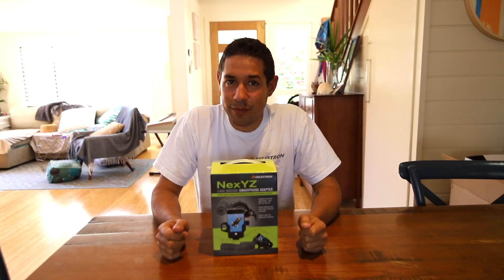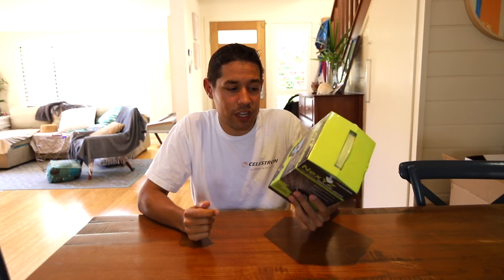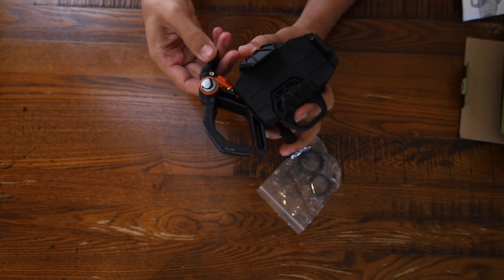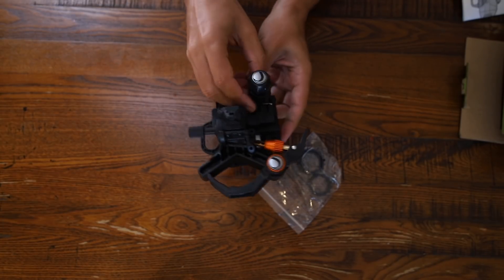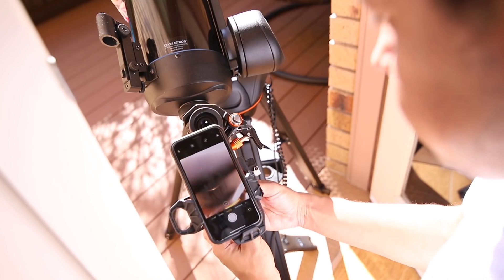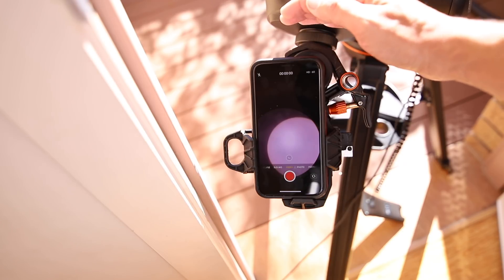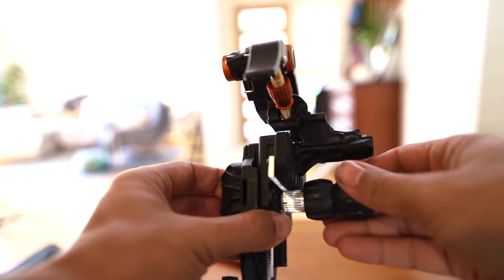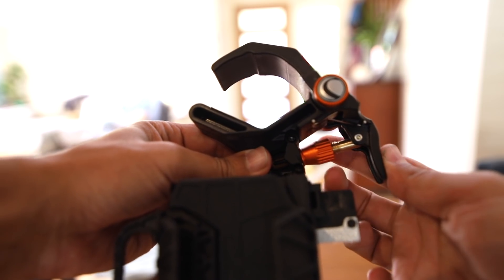Smartphone Astrophotography - Celestron NexYZ Review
Celestron sent me their new NexYZ Universal Smartphone Adapter so I put it through it’s paces with the iPhone X to see how it performed!

Piano music by Yann Tiersen - La valse d'Amelie, performed by my beautiful wife Anna O’Donnell and recorded by me.
Intro & Outro Music - "Moving the Ocean (Aerologic Edit)" by Blastculture.